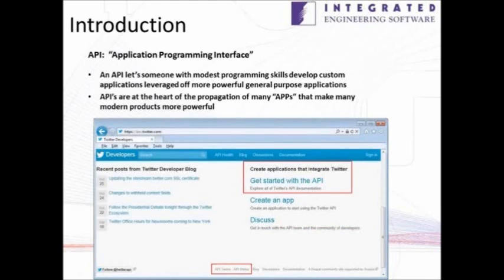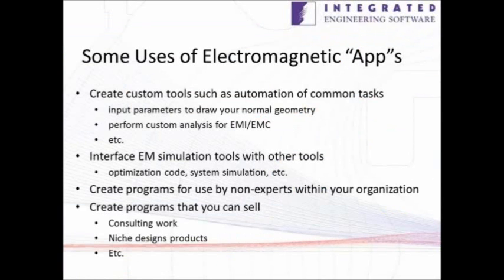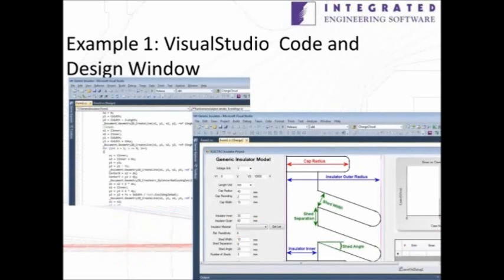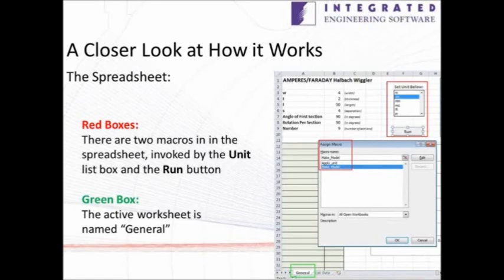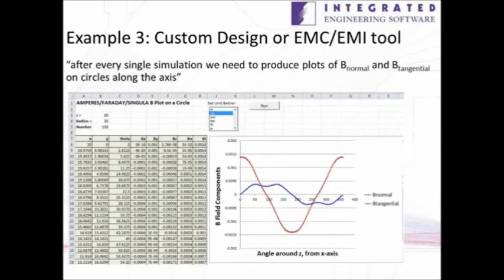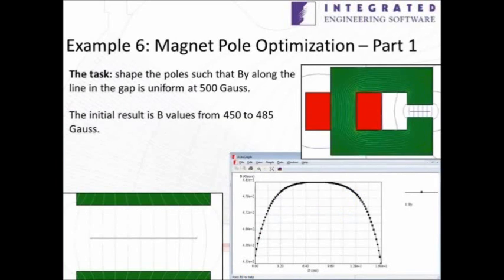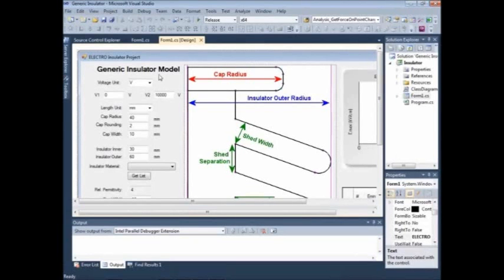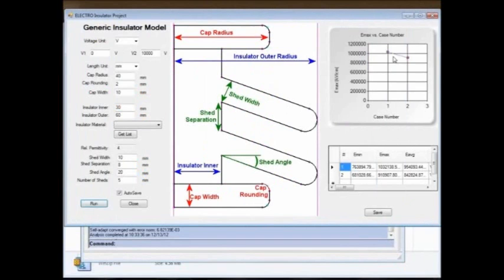Webinar - API: Create Custom Tools for the Analysis of Electromagnetic Designs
Write new analysis applications. Get more power and flexibility. Enhance the power of your application to suit your needs. Thanks to the API, users can integrate their INTEGRATED programs to other applications that they need for design analysis, bringing each particular model to an even higher level of sophistication.

See some examples of our API in action – such as how to design an insulator, test for EMC/EMI issues and optimize a magnetic core shape to obtain a desired B field profile.